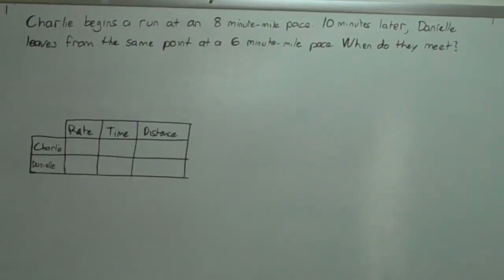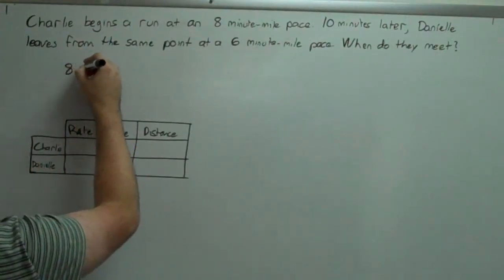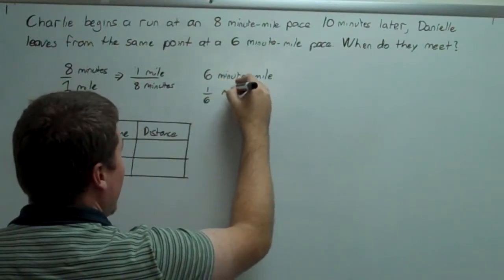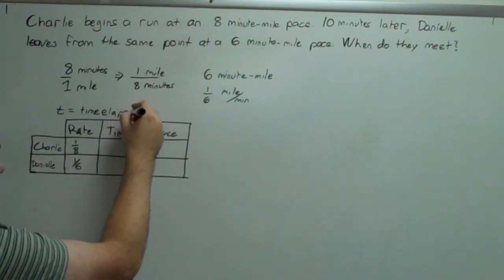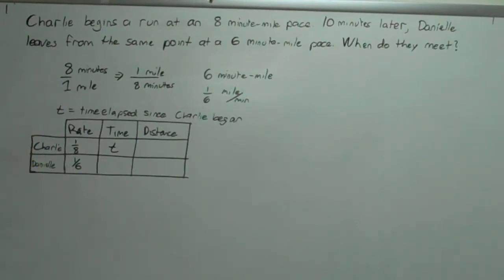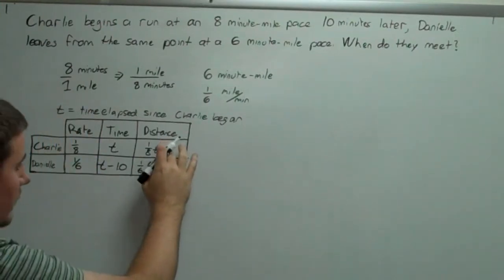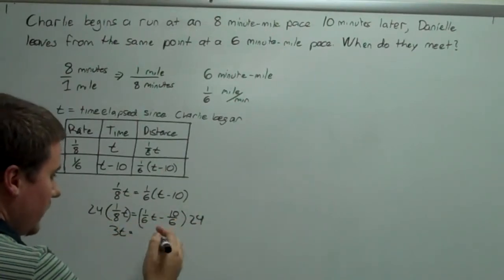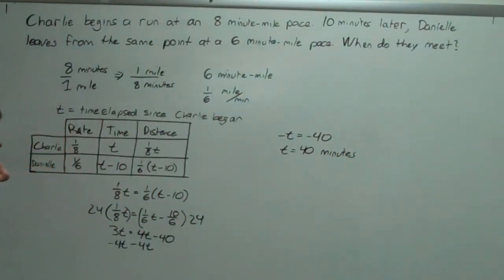Word Problem - Distance 2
Charlie begins a run at an 8 minute mile pace.  10 minutes later, Danielle leaves from the same point at a 6 minute mile pace.  When do they meet?